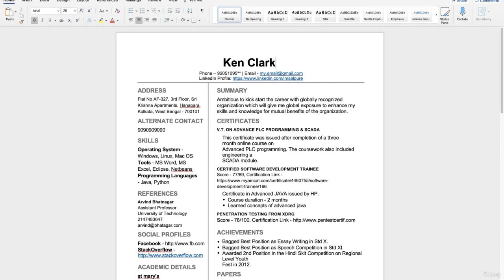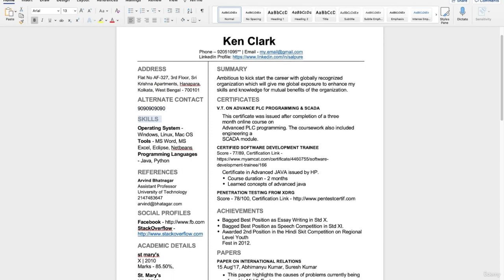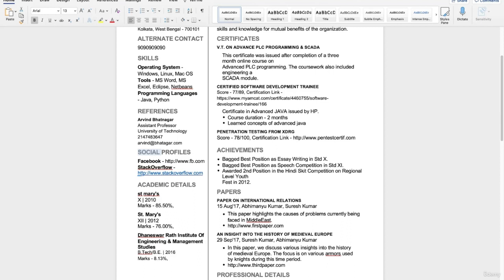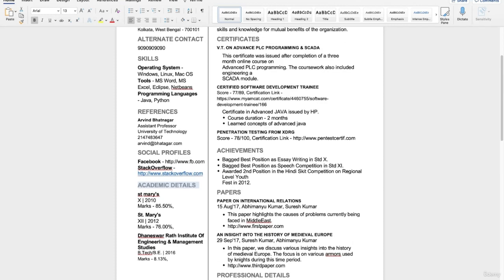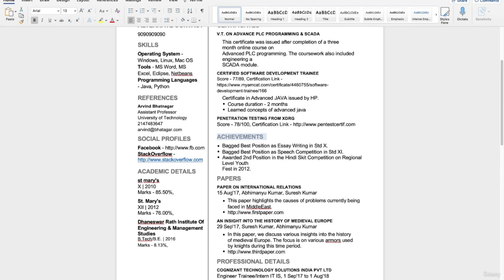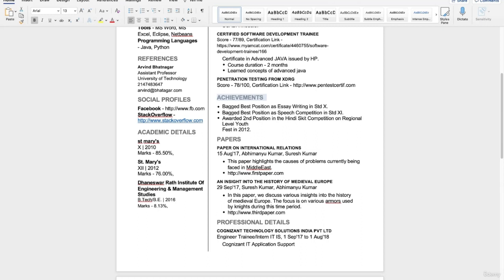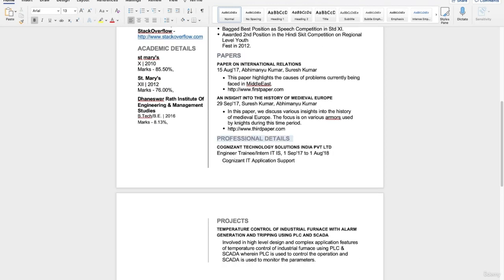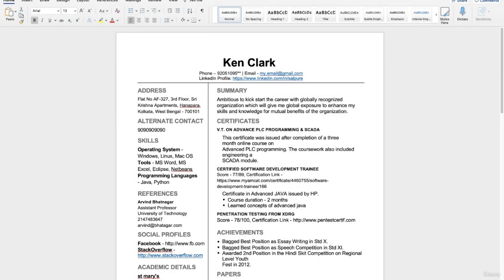4. Sample Resume for Fresher Graduates - Software Graduates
Lets take a look at a sample resume which you can use as a guideline while applying for jobs.